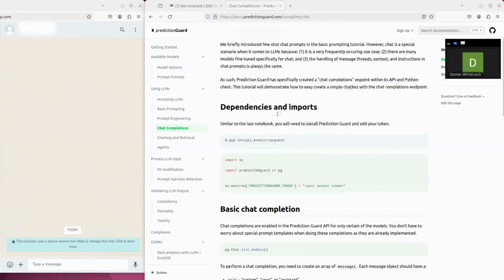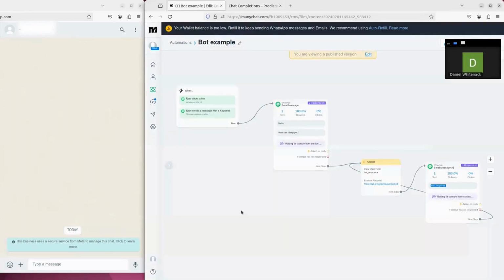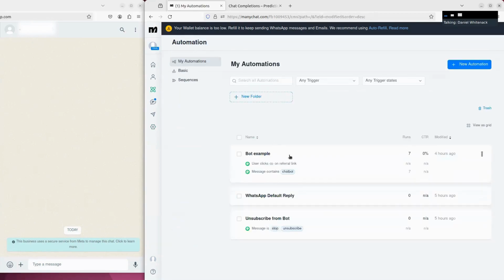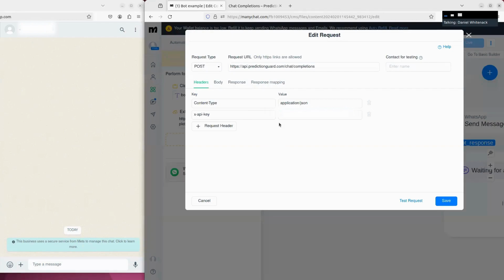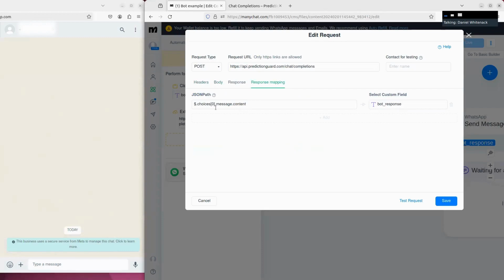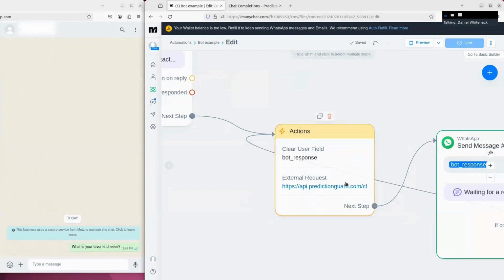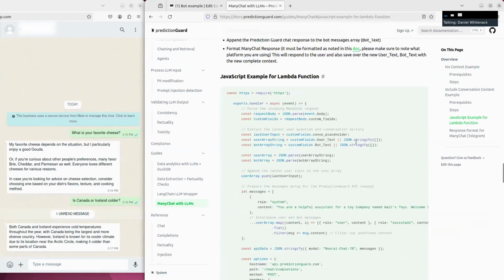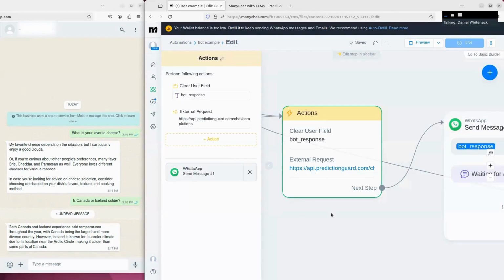Revolutionize Your Chatbots: The Ultimate Guide to Integrating ManyChat with LLMs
Exciting News for Chatbot Enthusiasts! 🚀

Looking to take your chatbot game to the next level? Look no further! 🌟 Our latest guide on ManyChat integration is here to empower you with the tools and knowledge you need to create dynamic and engaging chat experiences.

In this comprehensive video, we break down the process of integrating ManyChat with Prediction Guard, offering step-by-step instructions and valuable insights to streamline your workflow. Whether you're a seasoned developer or new to the world of chat automation, our guide has something for everyone.

Here's what you can expect to learn:

1️⃣ Getting Started: A walkthrough of the setup process, from connecting ManyChat to configuring triggers for seamless interactions.

2️⃣ Leveraging Prediction Guard: Discover how to harness the power of Prediction Guard's advanced models to generate accurate and contextually relevant responses.

3️⃣ Customization Options: Explore the various customization options available, from system prompts to contextual tracking, to tailor the user experience to your specific needs.

4️⃣ Best Practices: Learn from real-world examples and best practices to ensure your chatbot delivers optimal performance and user satisfaction.

5️⃣ Ongoing Support: Rest assured knowing that our dedicated support team is here to assist you every step of the way, whether you're troubleshooting issues or seeking guidance on advanced features.

Ready to elevate your chatbot game?